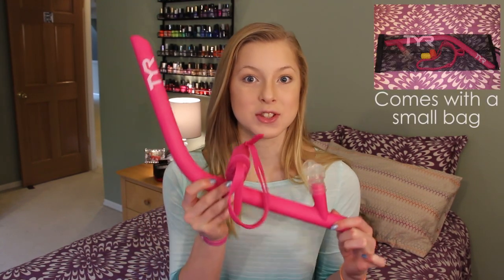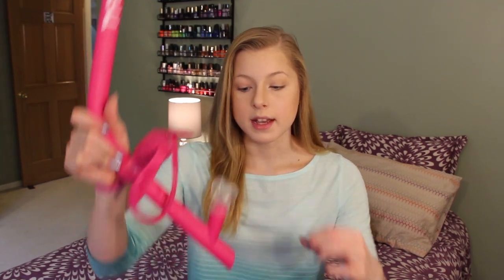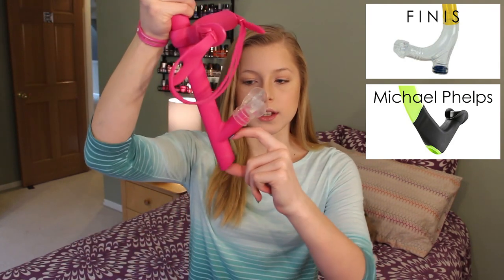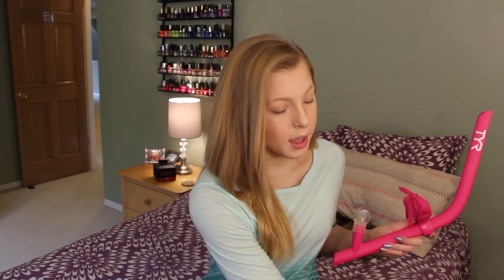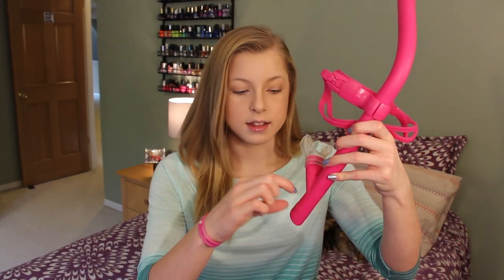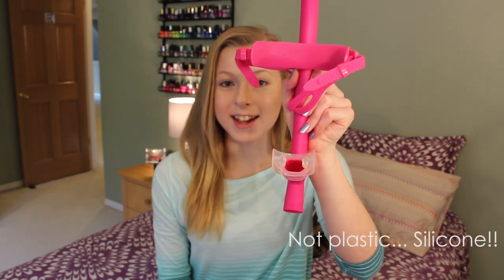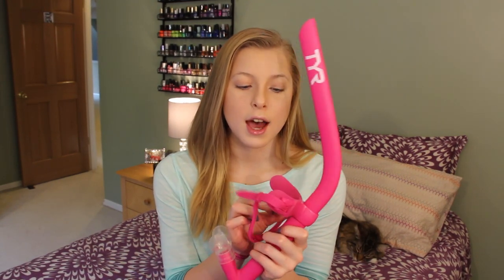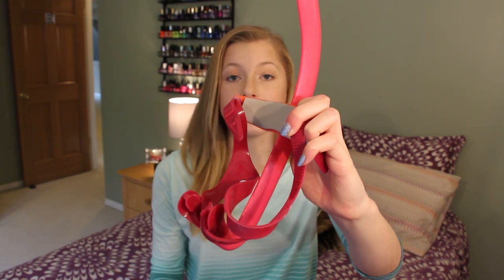TYR Ultralight Snorkel Review | Hot or Not?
Today's video is a hot or not review on the TYR Ultralight snorkel. Can it meet the high standards of my all-time favorite snorkel, the Speedo Bullethead?? I hope you guys enjoy the video!!

Products Used/Featured:

TYR Ultralight Snorkel:
On Amazon
On Swimoutlet: **only the junior size available

~Lindsey